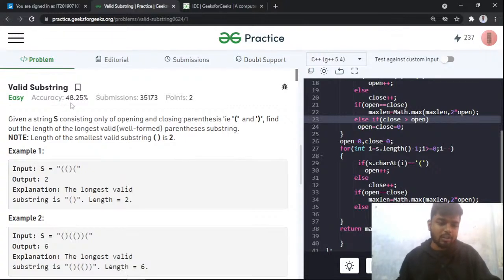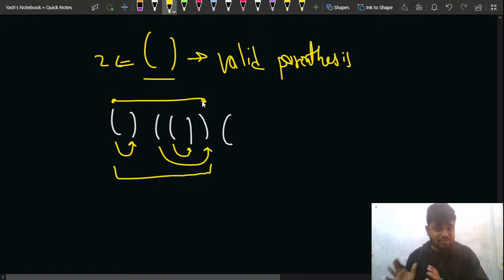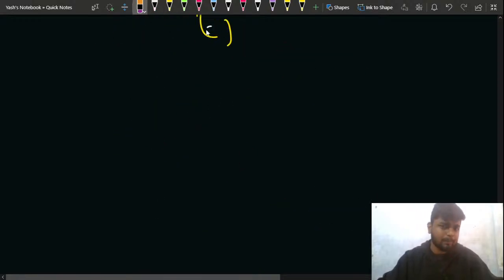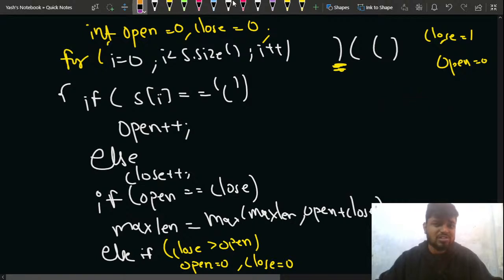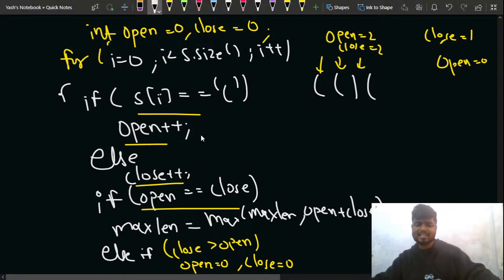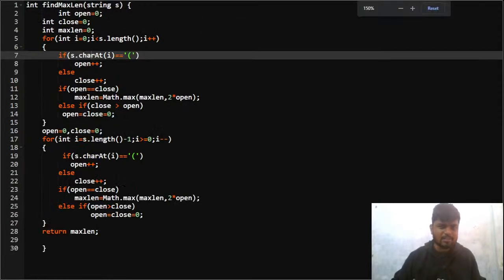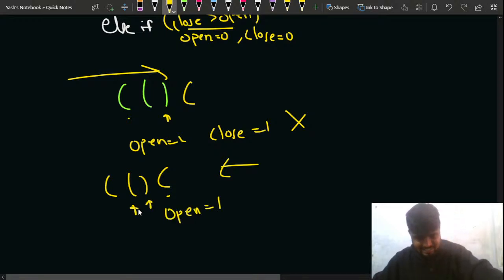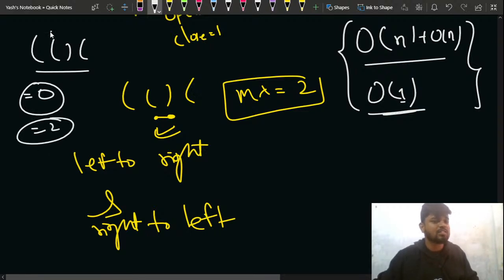Valid Substring | Problem of the Day-24/12/21 | Yash Dwivedi | GeeksforGeeks Practice